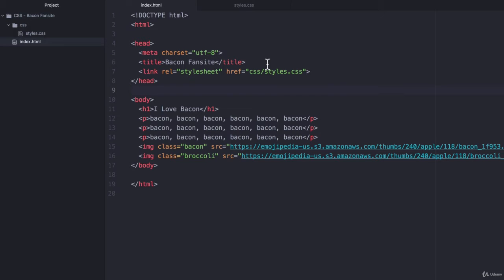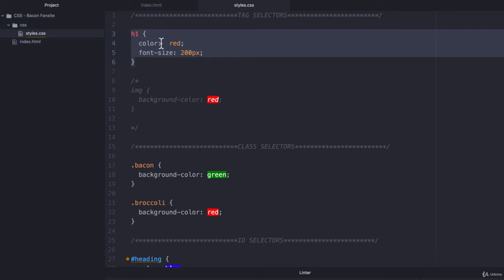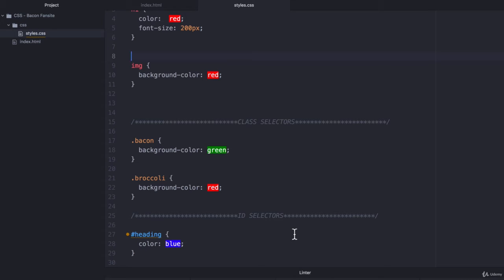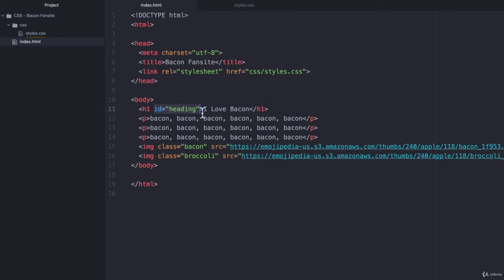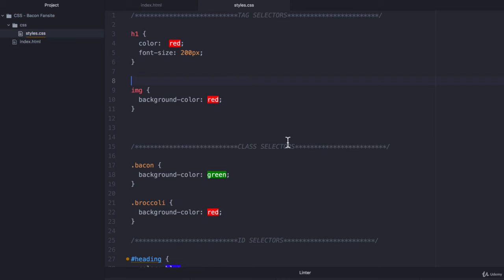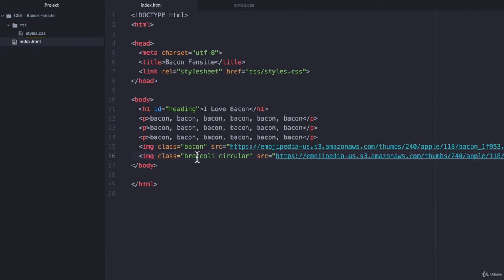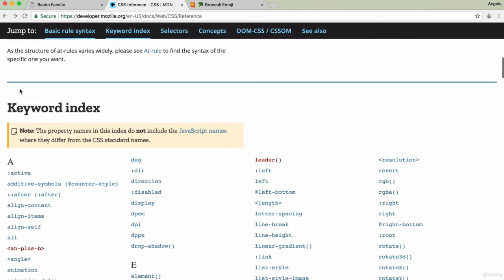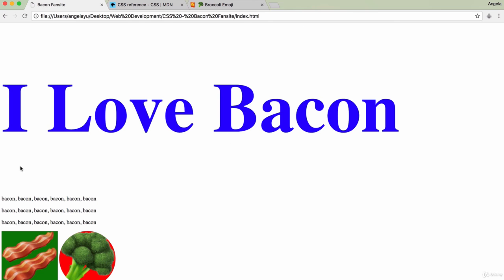23 Classes vs Ids